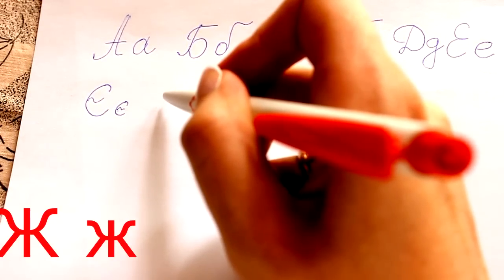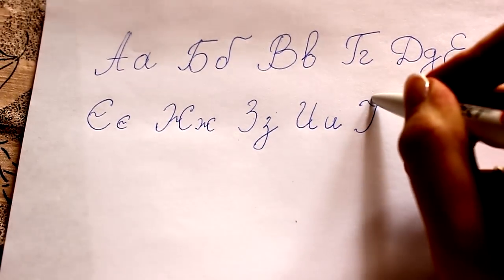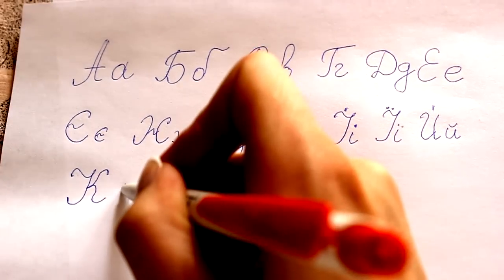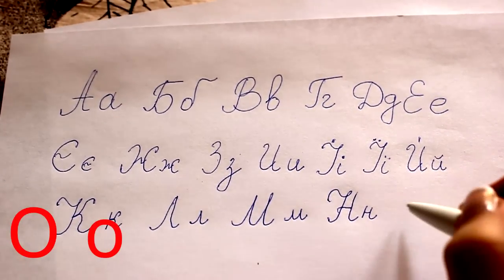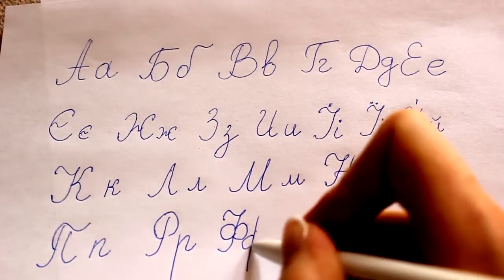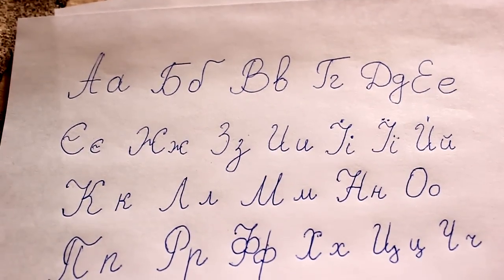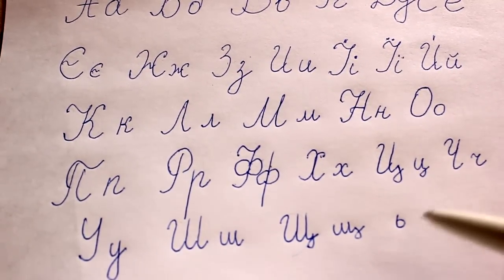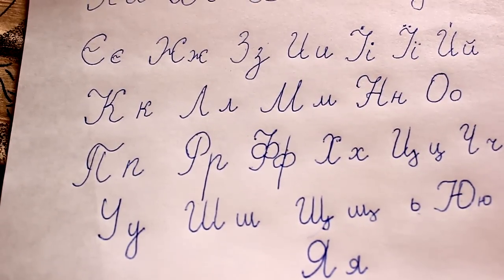Ukrainian lesson. Handwriting in Ukrainian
Do you like this video and appreciate my efforts?

How easily to write in Ukrainian -listen in this movie